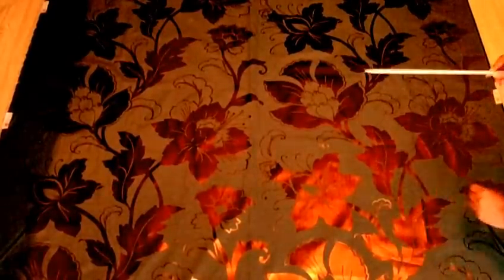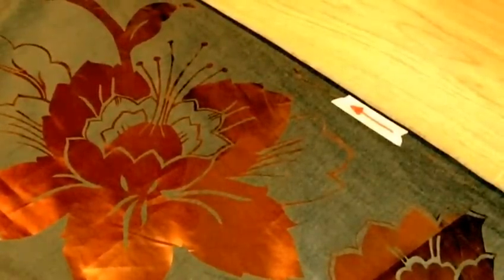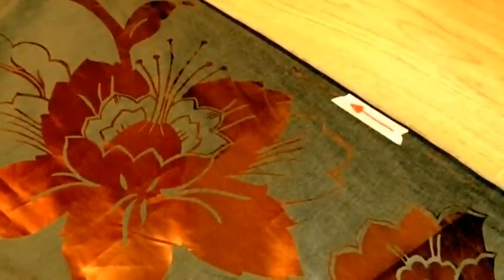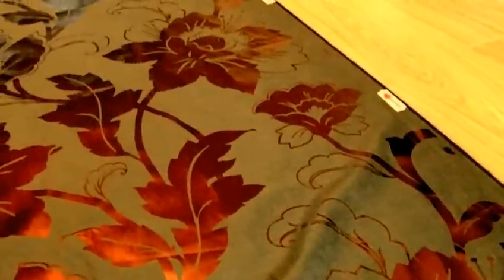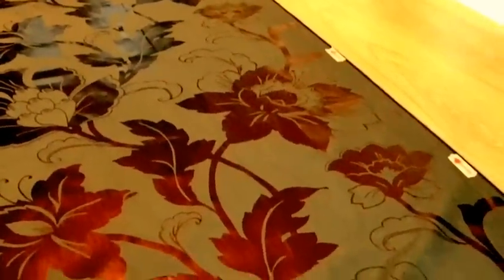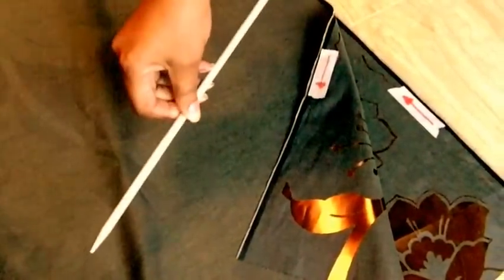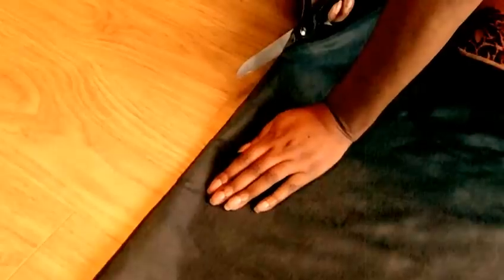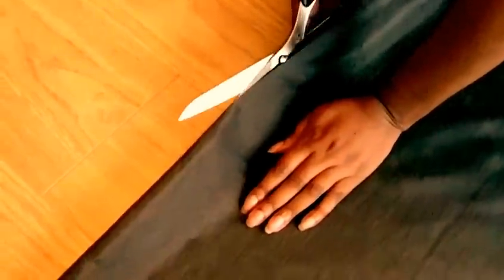Cutting Fabric with One Way Design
Cutting Fabric with One Way Design. The planning and sewing of one way design fabric requires accuracy of sewing pattern placement and sewing. In this tutorial I will demonstrate some of the techniques required when preparing one way design in fabric for a successful outcome to any sewing project each and every time.